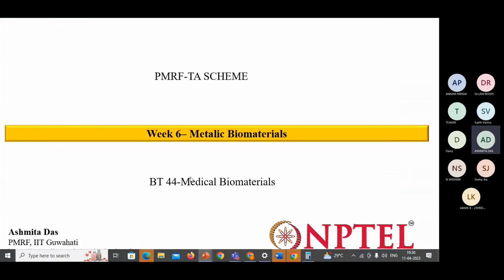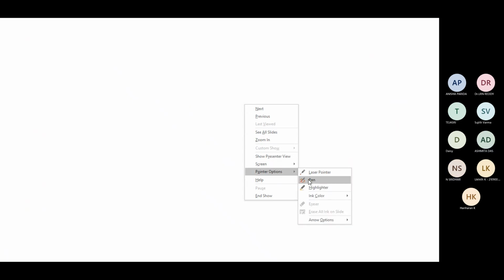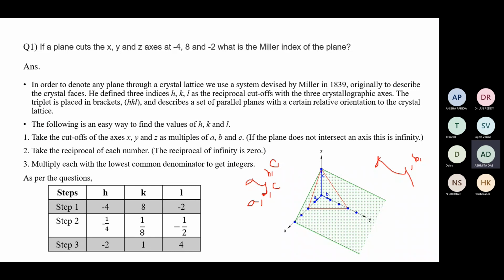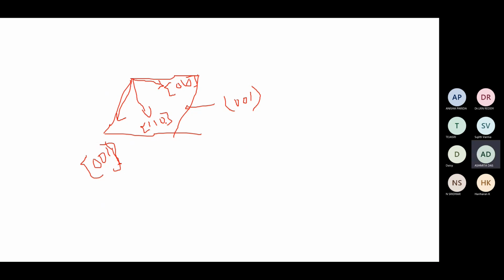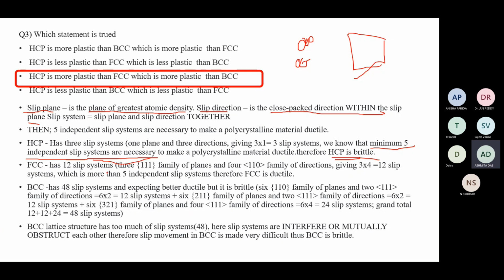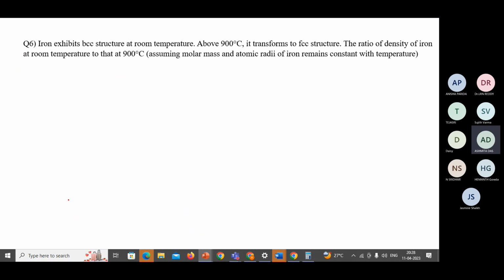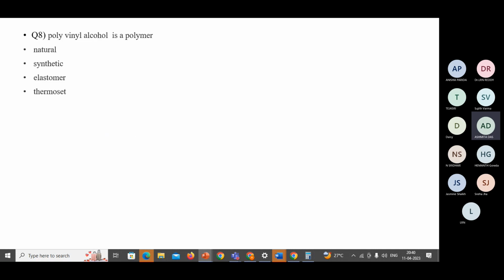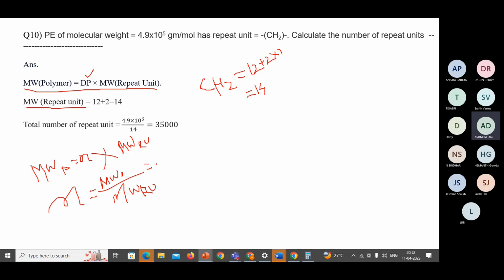Week 6-Metalic Biomaterials